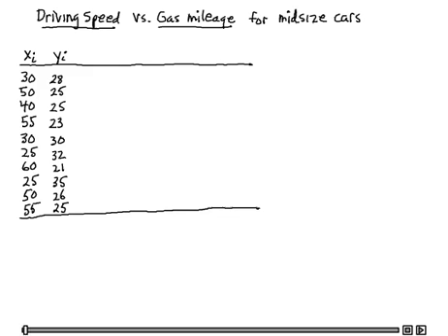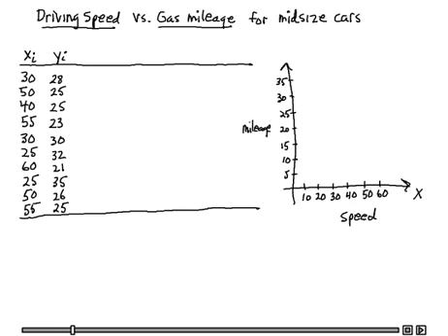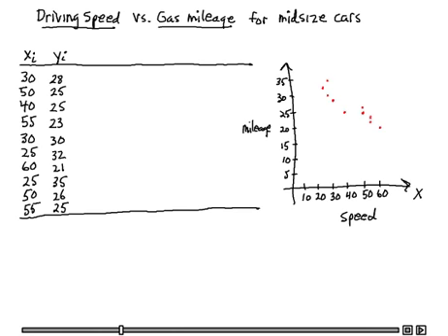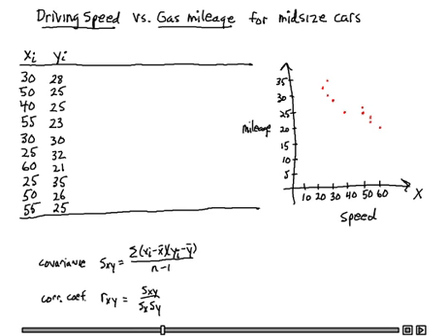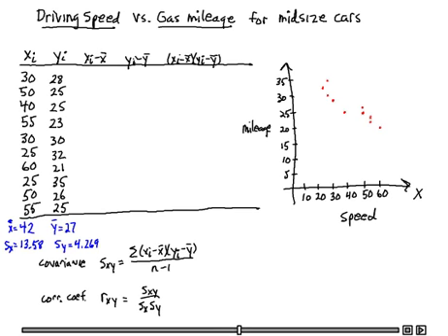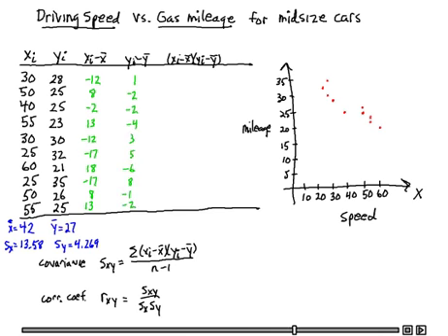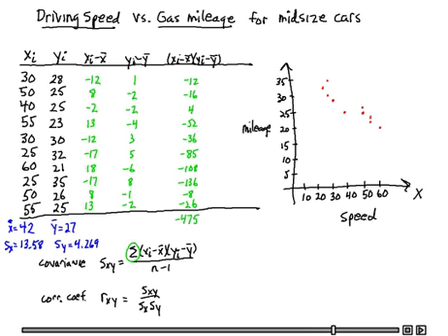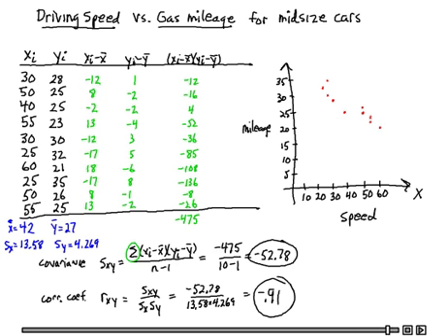MAT 2170 Correlation 3 5